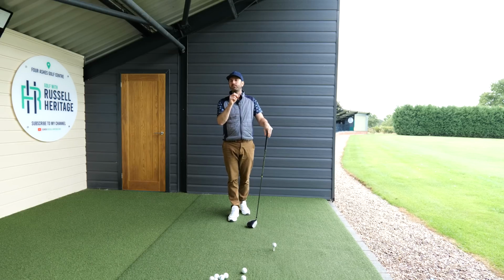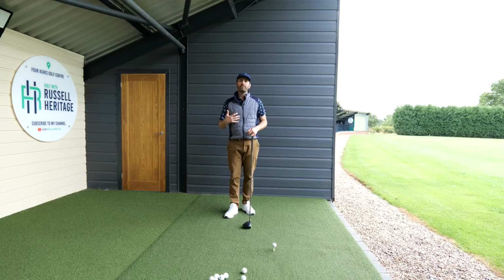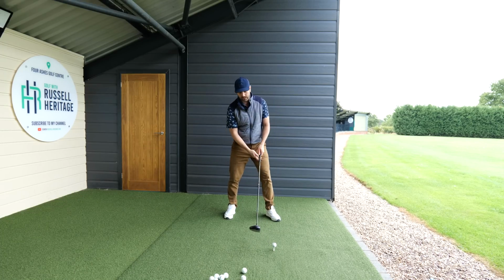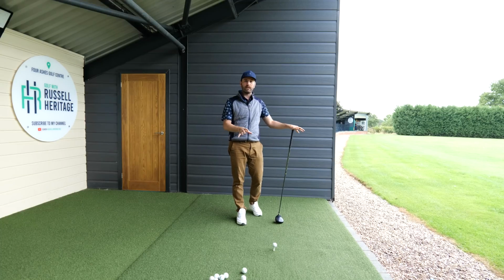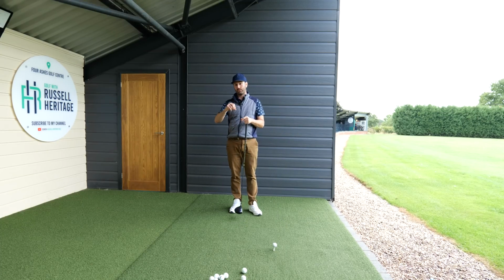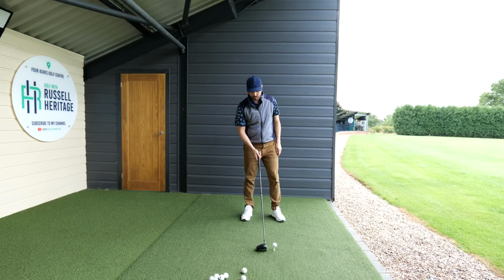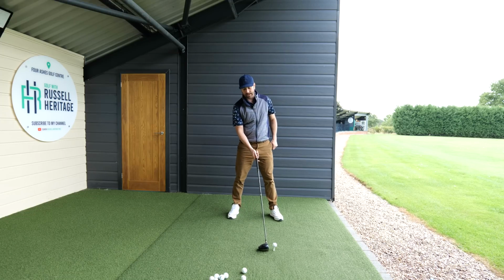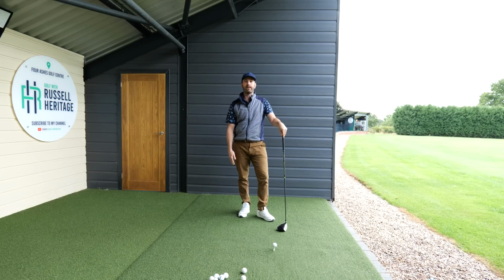This Simple Trick Makes Drawing Driver Easy